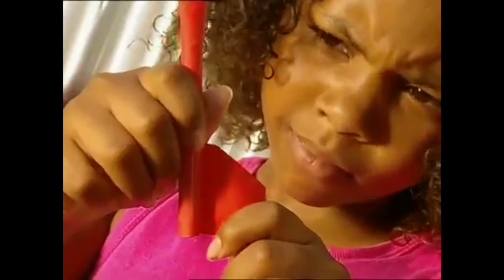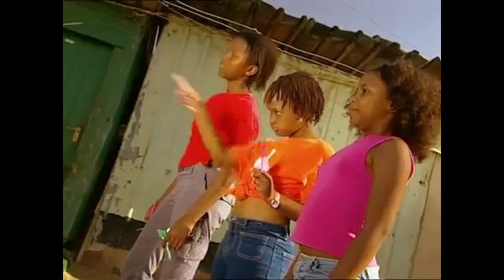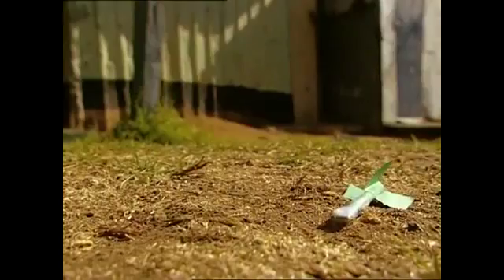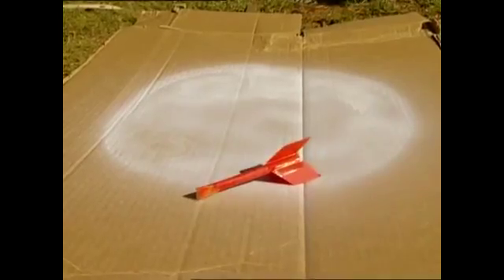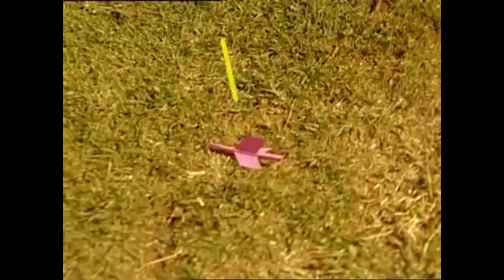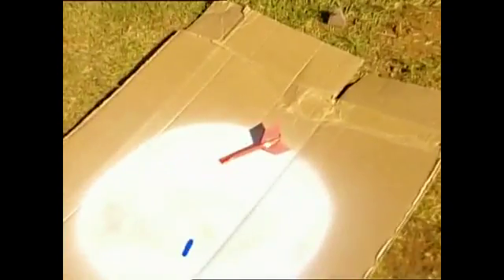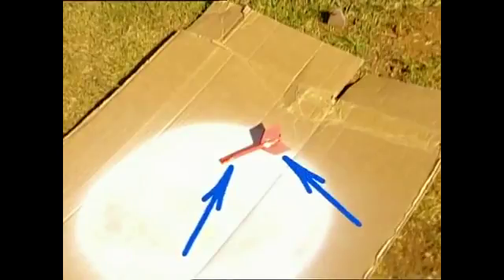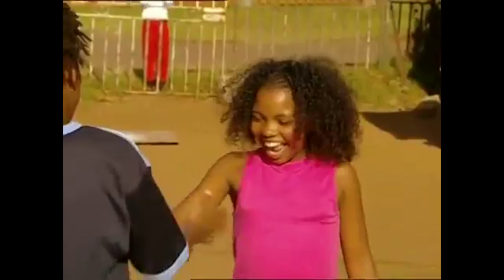Make your own Breath-Powered Rocket (for kids!)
Design your own breath-powered rocket using paper or cardboard with some sticky tape and your own breath to launch! Challenge your friends to see who can go the farthest! Which sizes, shapes and fins makes for the best rocket?